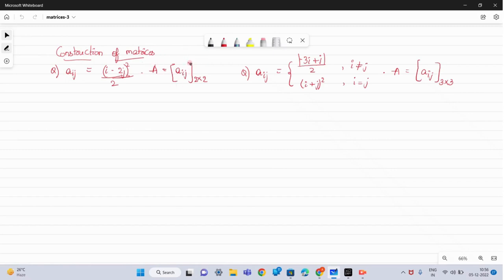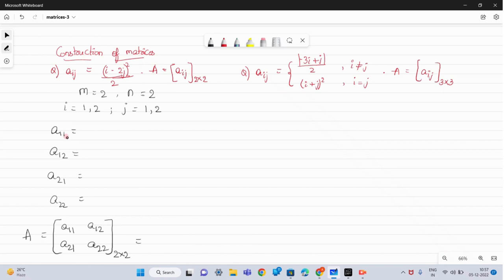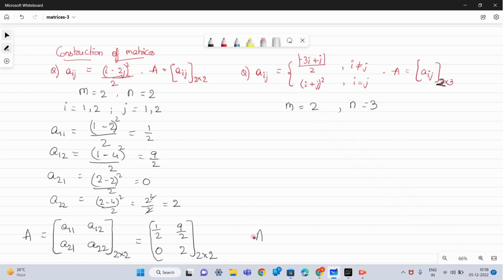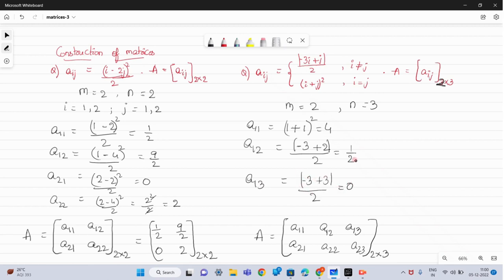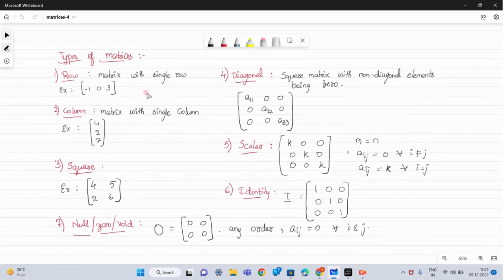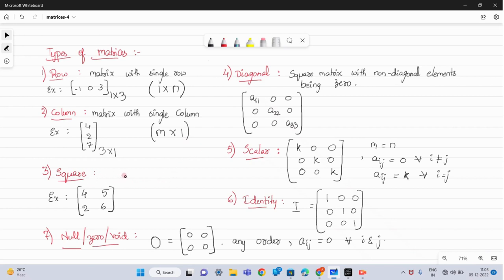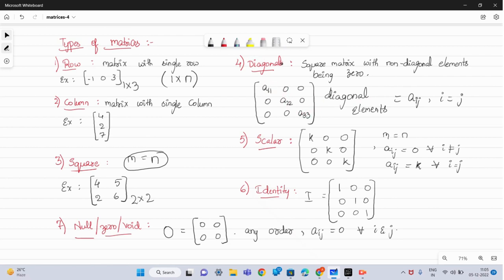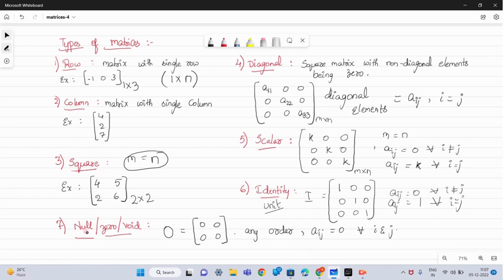Types of Matrices | JEE, CBSE